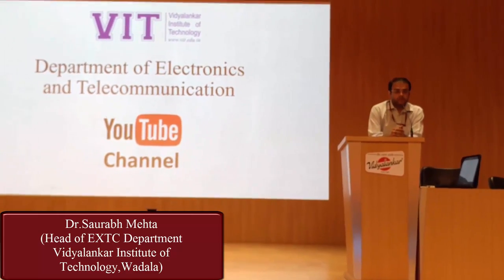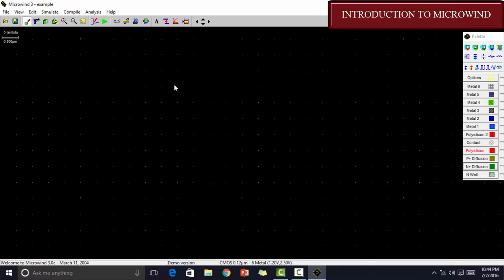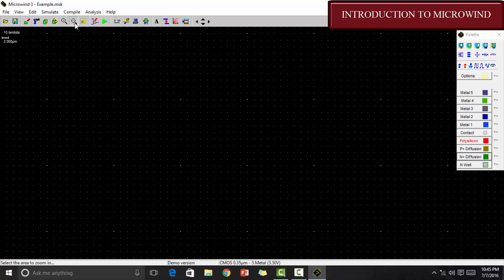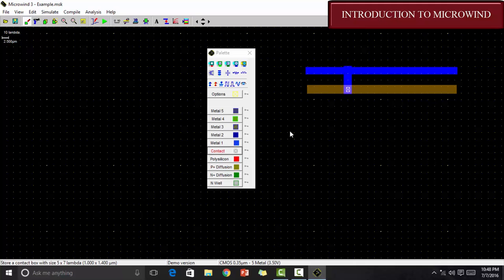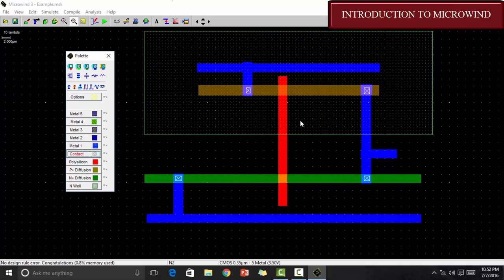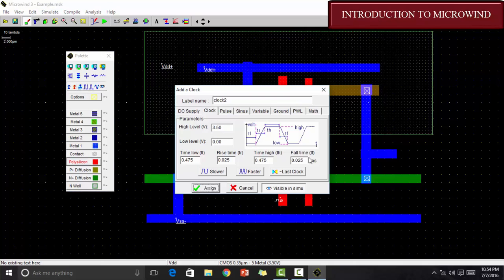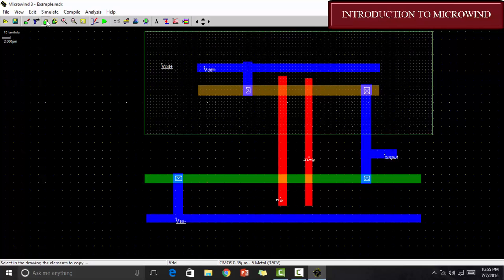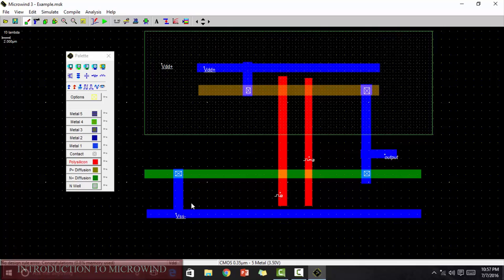1_microwind_intro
This video enables the students to learn about a software named MICROWIND which is useful for implementing different logic gates using CMOS ,this software is used in VLSI(Very Large Scaled Integration) subject for simulating basic logic gates like inverter,nand,nor,exor,half_adder,etc